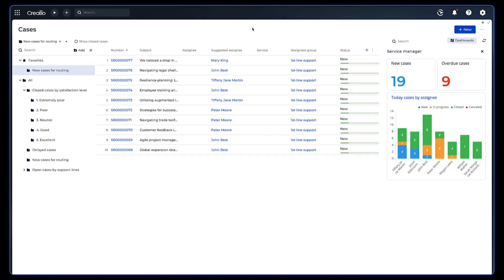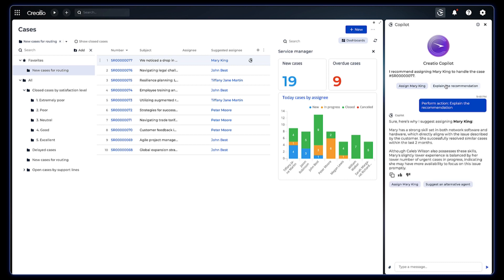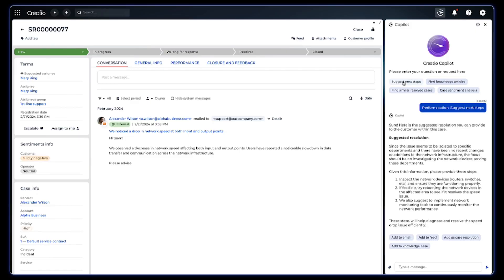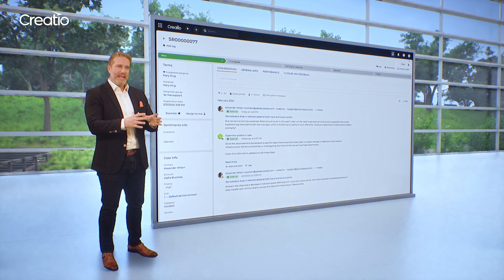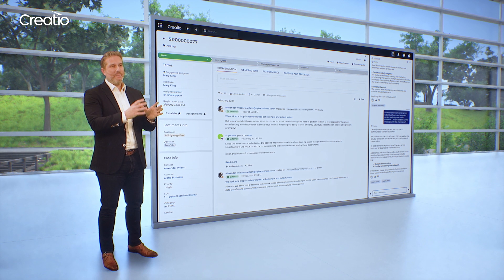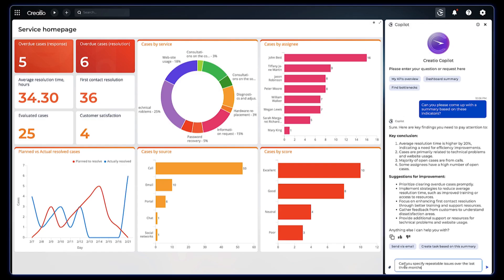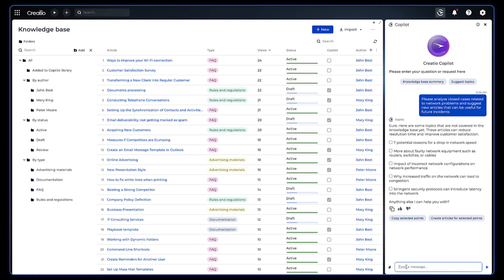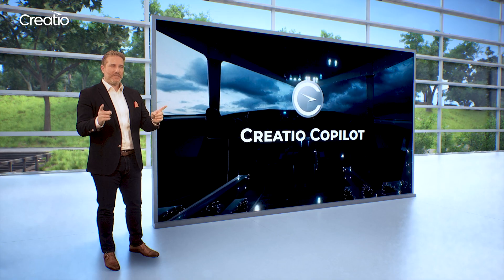Creatio Copilot Demo: Service Use Cases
Creatio Copilot is a centralized workspace to configure and deploy GenAI use cases for CRM and AI-assisted app development in Creatio's no-code platform.

In his part of the Creatio Copilot demo session, Jason Olkowski, Chief Customer Officer at Creatio, showcases the key GenAI use cases for customer service, improving customer experience and boosting service agents' engagement.